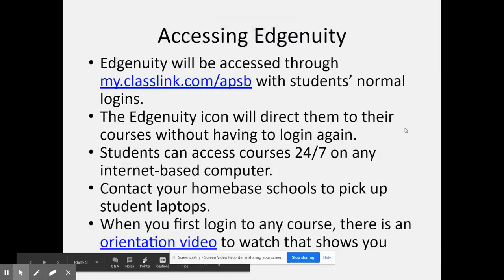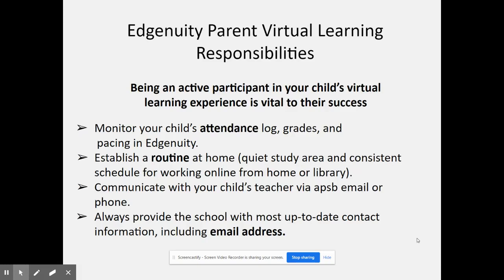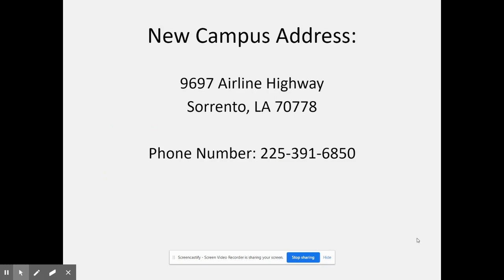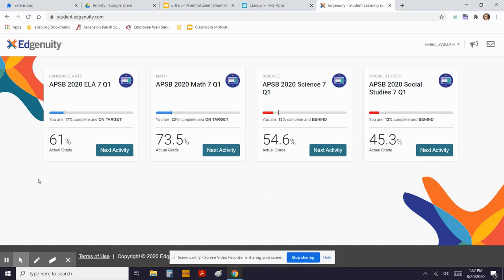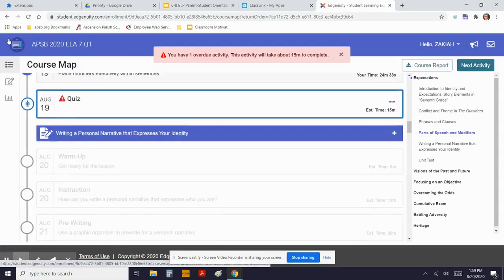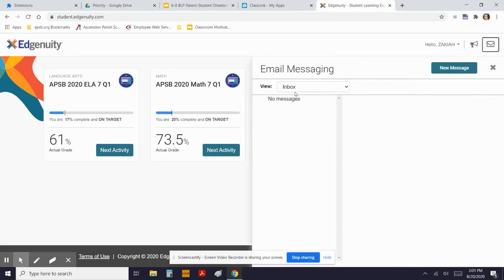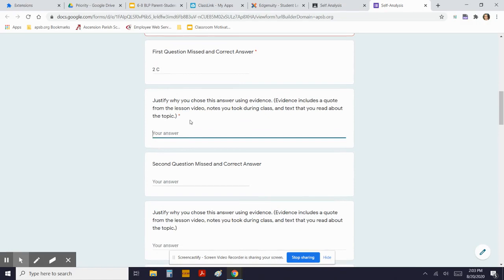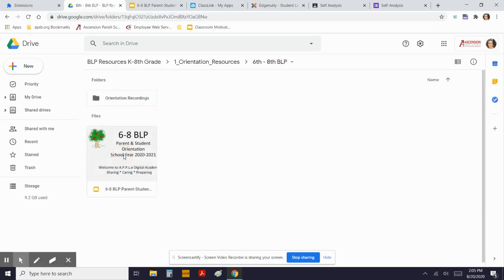6-8 BLP Orientation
6-8 BLP Orientation video to introduce students and parents to the Edgenuity program.